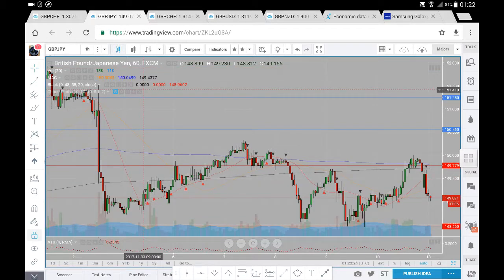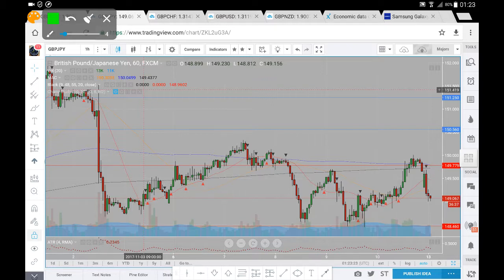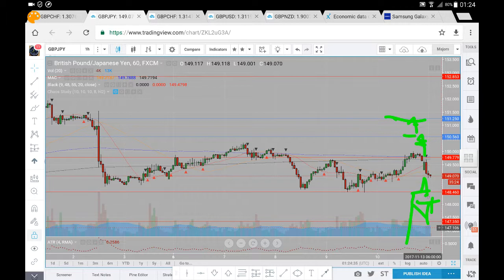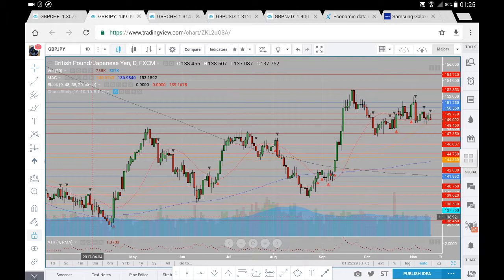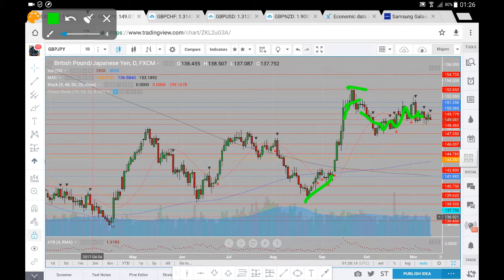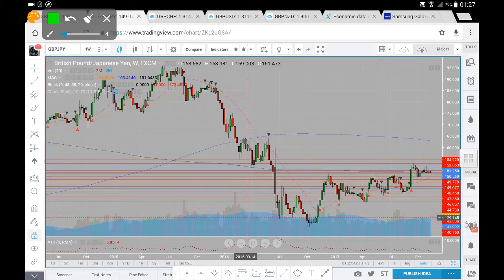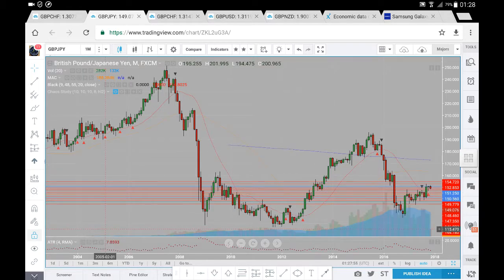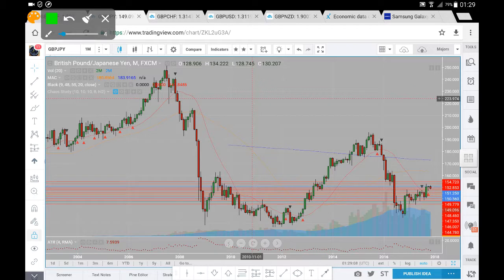GBPJPY 13 11 17 November 13th (this is commentary, not advice, see description)